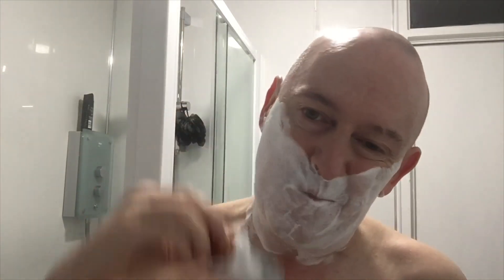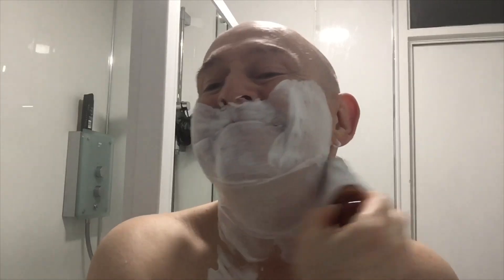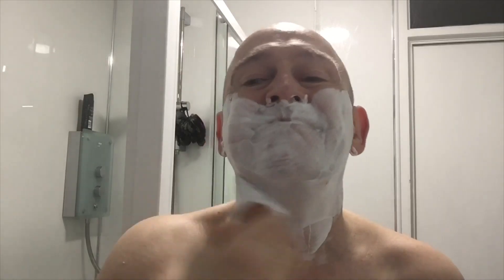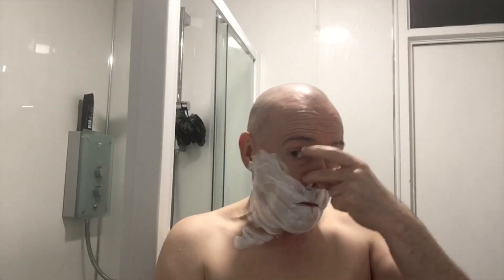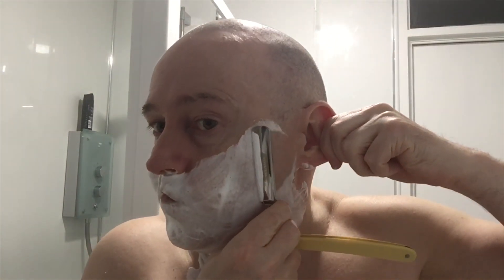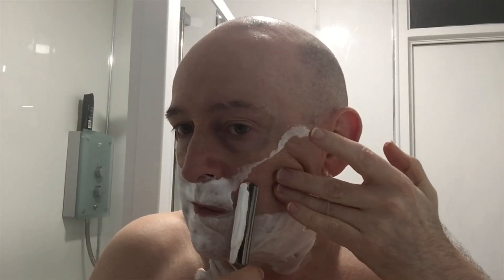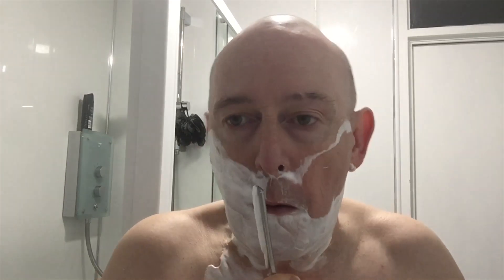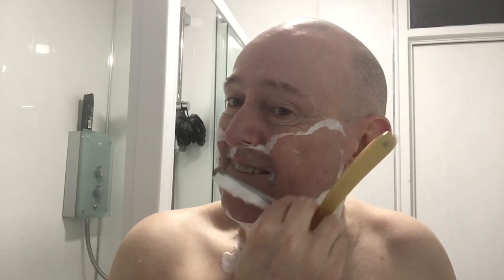“The Boxer”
The Boxer 5/8, SKC Synthetic, Fine Fresh Fetiver, Irisch Moos